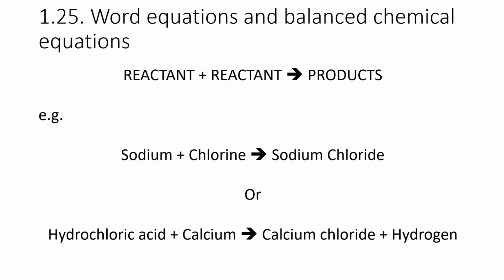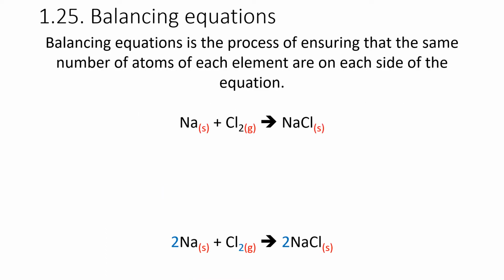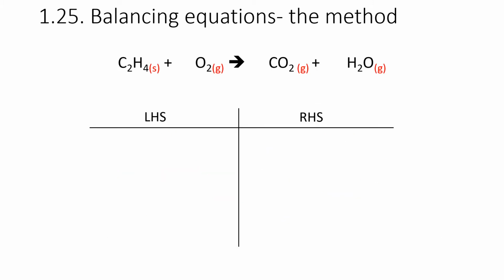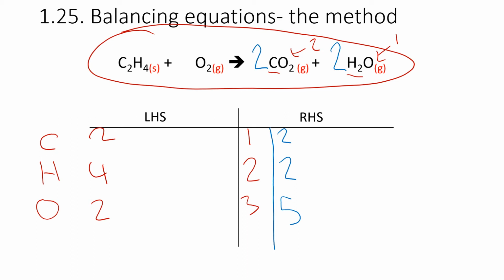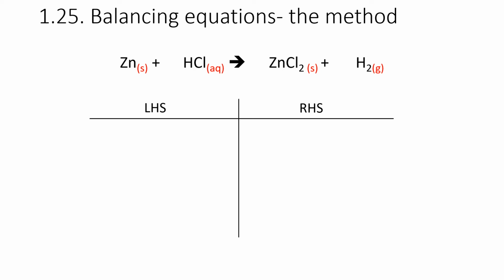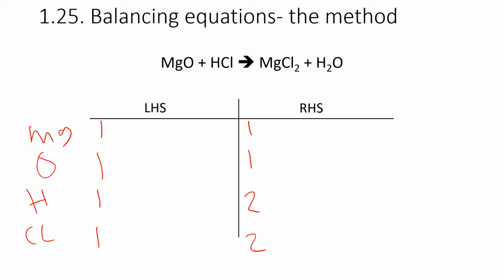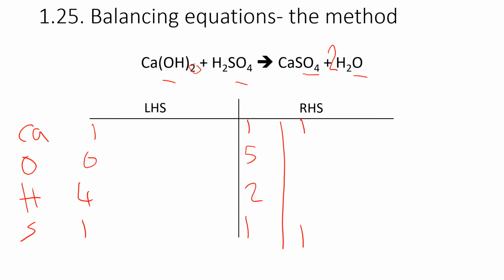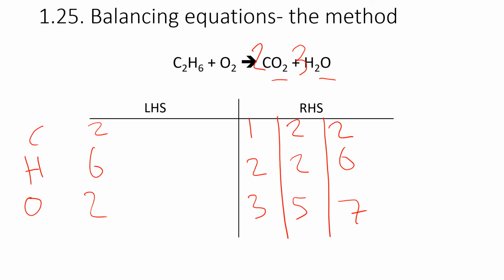Edexcel IGCSE 2017 1.25 Balancing equations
This video covers specification point 1.25 from the Edexcel IGCSE Chemistry 2017 specification.

1.25 write word equations and balanced chemical equations (including state symbols):  • for reactions studied in this specification • for unfamiliar reactions where suitable information is provided.